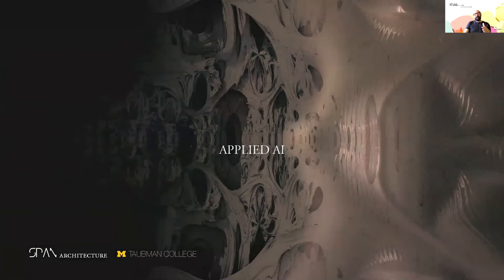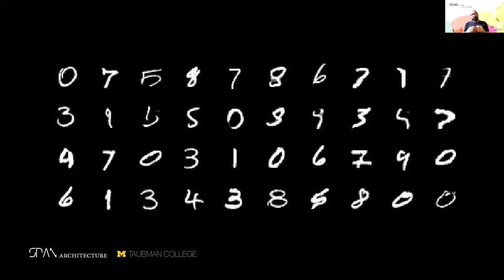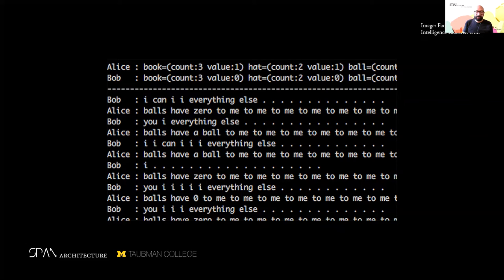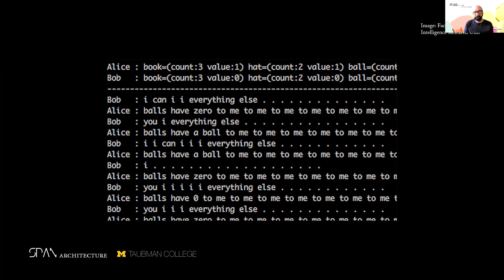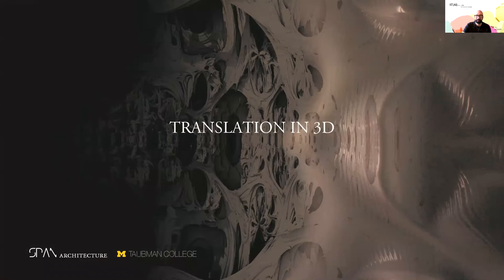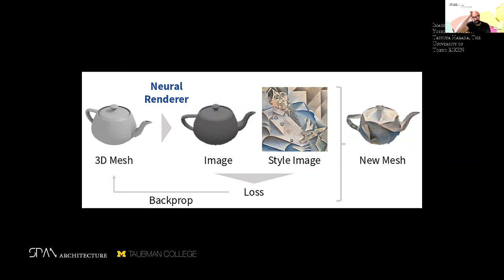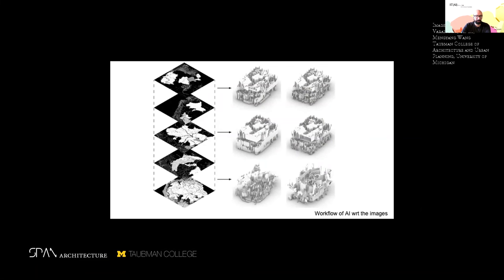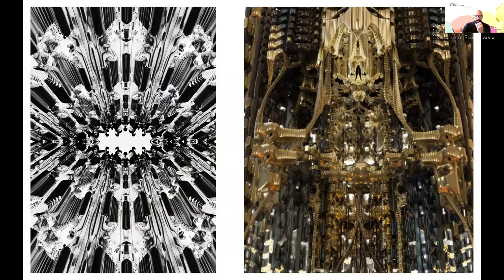Architecture & Artificial Intelligence I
Introduction Video for my Arch509 course Space, Time and Artificial Intelligence at Taubman College of Architecture and Urban Planning, University of Michigan. Fall 2020.

Prologue

The rise of Artificial Intelligence in recent years have posed a challenge to the architectural community. How will this novel technology impact our profession? This course interrogates the rise of AI from two distinct directions: The implication for the discourse of the discipline, and the technical know how to make an impact as an architect in the emerging ecology of AI applications.

The course will be split in two distinct projects – both ending in a real-life exhibition opportunity. One group of students will work on a contribution for the upcoming “Curriculum” exhibition at the UMMA – the University of Michigan Museum of the Arts. The second group of students will work on the CITYX Project – an urban design vision for Xion’gan China – which is scheduled for presentation at the upcoming Venice Architecture Biennale, Venice Italy.

Scripting knowledge, particularly in Python, is welcome in this course.

Architecture and Artificial Intelligence.

The rise of Artificial Intelligence in recent years have posed a challenge to the architectural community. How will this novel technology impact our profession? This Thesis section interrogates the rise of AI from two distinct directions: The implication for the discourse of the discipline and the technical know how to make an impact as an architect in the emerging ecology of AI applications.

Can AI’s learn how to design?

What and why we design is often driven by the progress in advanced technologies, however technologies do not emerge in isolation. An entire plethora of influencing factors shapes the design results, exemplified in the ways designers creatively combine unexpected opportunities and reassembling them into innovative designs, products or services. In doing so architects profoundly shape behaviors, economies and culture at large. Can Artificial Intelligence (A.I.) do the same? Architecture students learn about the nature of their discipline primarily through ingesting thousands and thousands of images. Similar to Neural Networks students experience a training by an incriminator (in this case the Architecture Faculty) as of how to differentiate between different styles, architects and exemplary projects. Considering this, it is clear that the discipline will experience similar developments such as are currently visible in areas like medical diagnosis, accounting, banking and law, who employ similar techniques of learning. The question remains as of how much human agency and creativity can be emulated by Artificial Intelligence, or if this is at all a goal. The provocation in this section pertains to the question wither AI’s are able to develop an individual and novel sensibility. Can AI’s be creative? Which impacts does this question have to the discipline? Does it produce a genuinely new style?

De-Mystifying AI

In close collaboration with Michigan Robotics students will learn how to program their own Neural Networks, and Methods to train them to perform specific tasks. This training is designed to inform students profoundly about the workings of AI applications, and to de-mystify the nature of Neural Networks. This not only provides students with a major advantage towards their competition in the upcoming years, but it will also make them more aware as of how AI is currently starting to shape their environment, and how these technologies are even shaping their lives in sometimes unexpected ways. Wither in regards of social engagement, politics, economy and even material behavior.

The Project

This section allows for a wide variety of opportunities as of how to tackle the problem that reach from a purely theoretical and speculative consideration of the problem, to the development of novel design techniques that interrogate the nature of design in a posthuman design ecology, to a purely pragmatic approach that explores possibilities to develop specific tools to expedite the development of projects. In that extent this section allows for a diversification of the problem along the lines of students ambitions and desires.